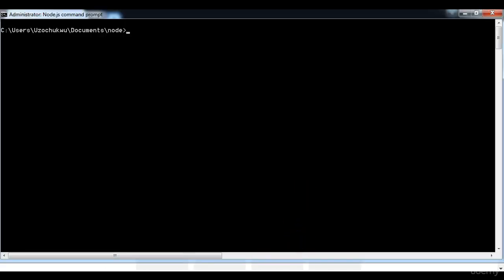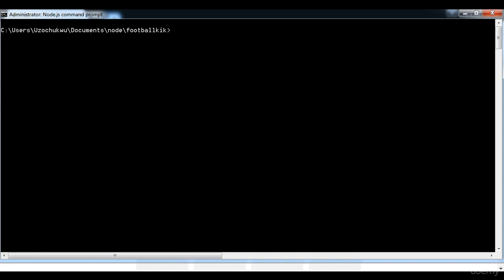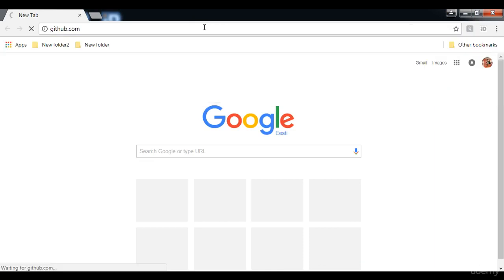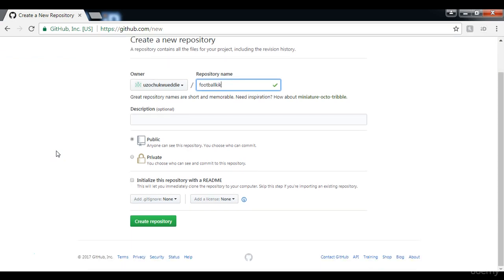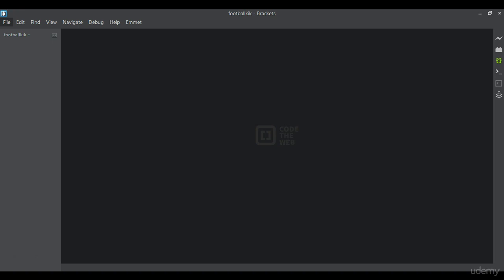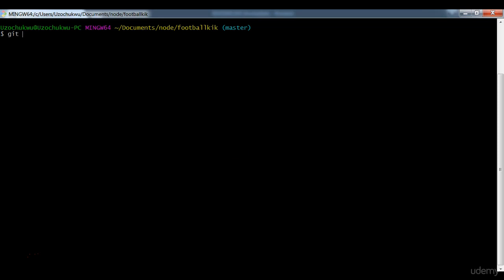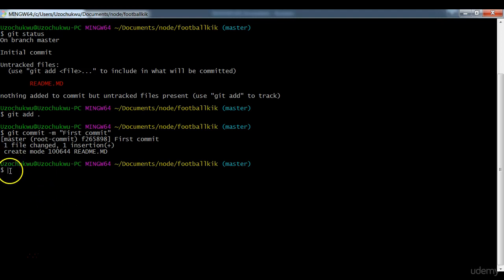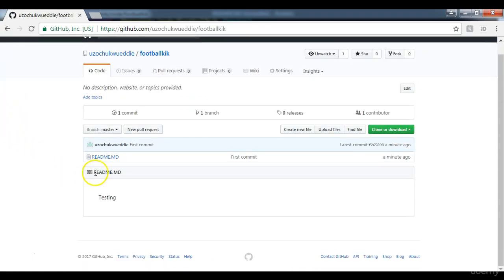5 Setup Git Repository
In this video we will see how to set up Git Repo of this course.